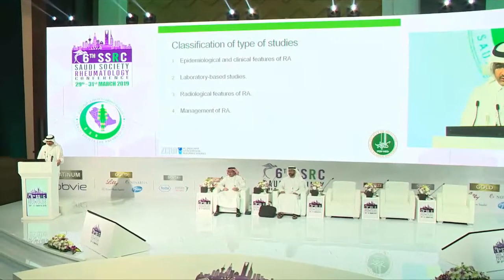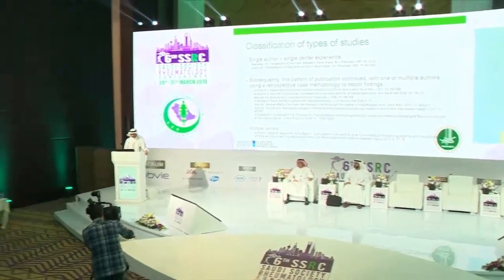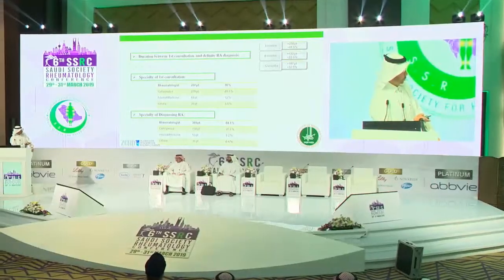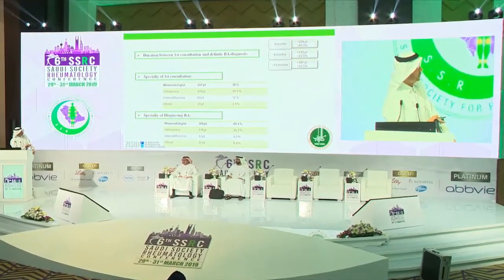Dr Ramiz Al Swailem